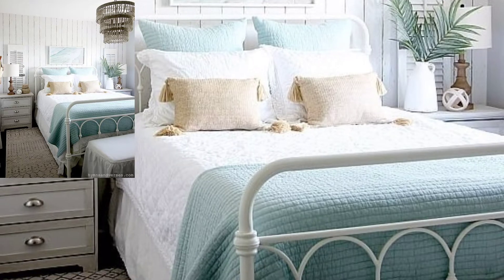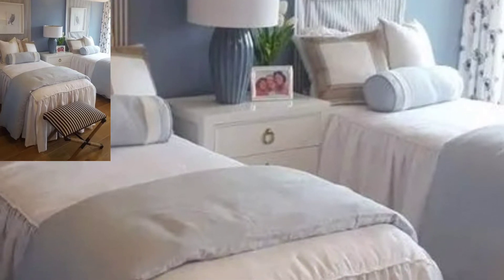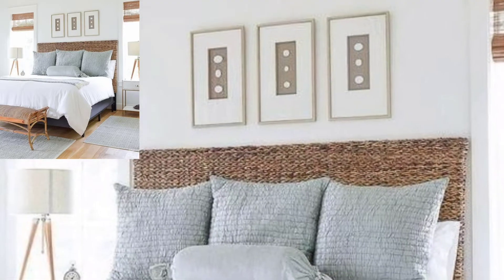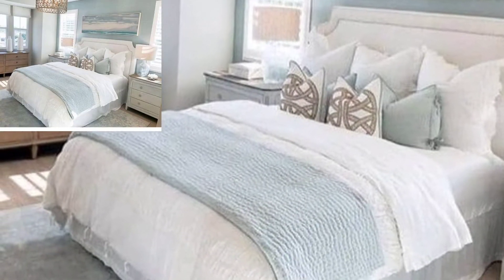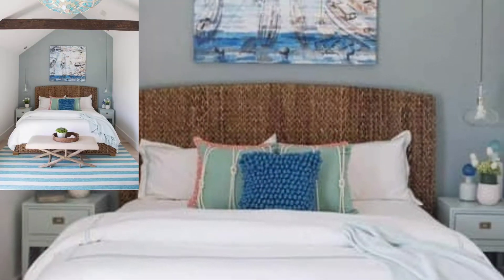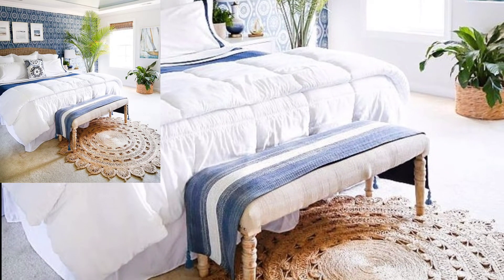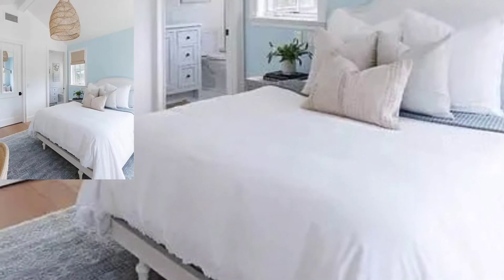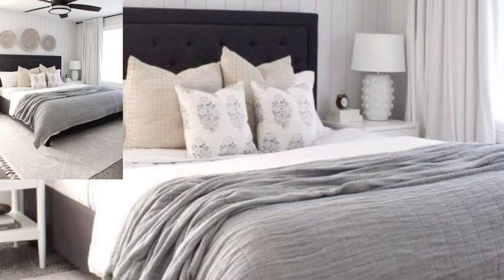Best Stylish Bedroom design||collection For Modern House||Coastal Bedroom Designs